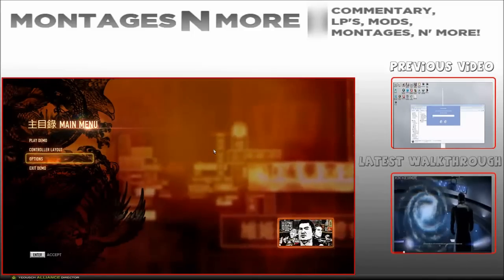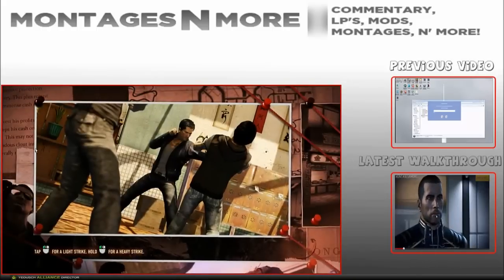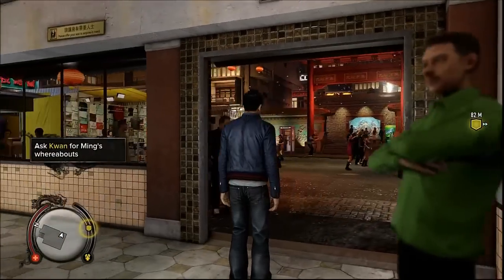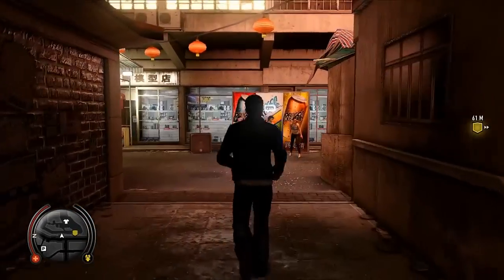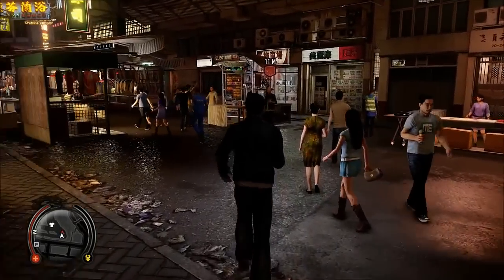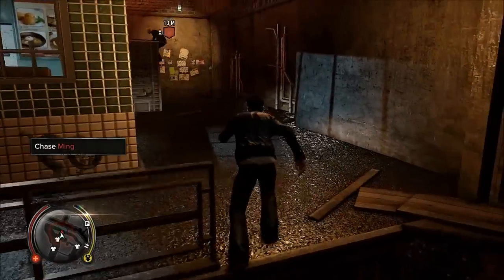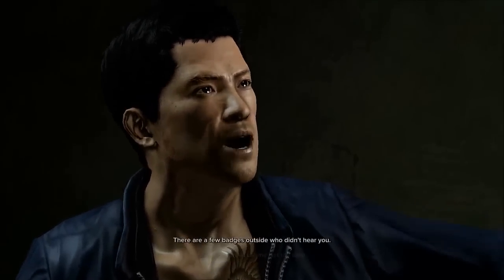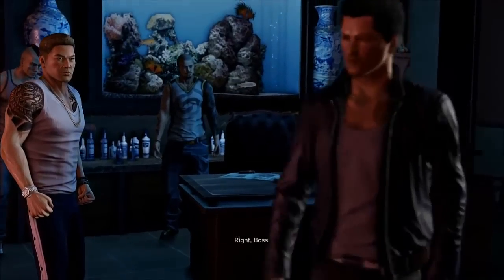Sleeping Dogs - PC Demo Walkthrough N' More (Gameplay/Commentary) By MontagesNMore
Welcome to Hong Kong, a vibrant neon city teeming with life, whose exotic locations and busy streets hide one of the most powerful and dangerous criminal organizations in the world: the Triads.

In this open world game, you play the role of Wei Shen, an undercover cop trying to take down the Triads from the inside out. You'll have to prove yourself worthy as you fight your way up the organization, taking part in brutal criminal activities without blowing your cover. Torn between your loyalty to the badge and a criminal code of honor, you will risk everything as the lines between truth, loyalty and justice become permanently blurred.

SLEEPING DOGS PC DEMO WALKTHROUGH